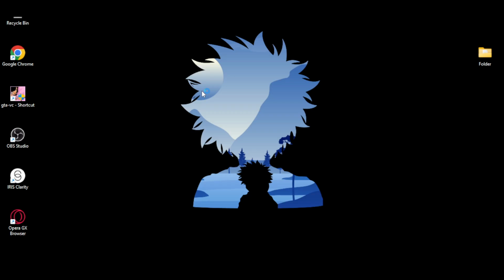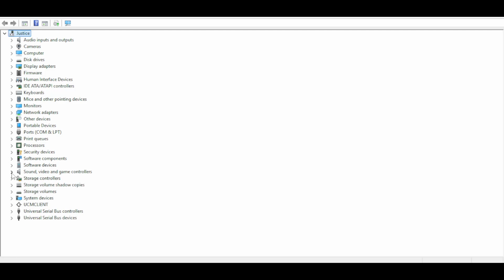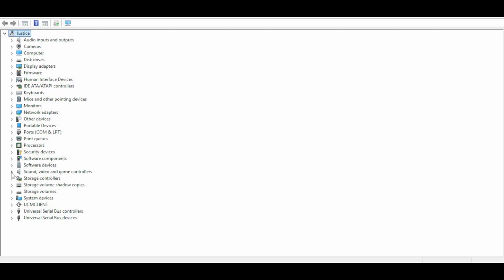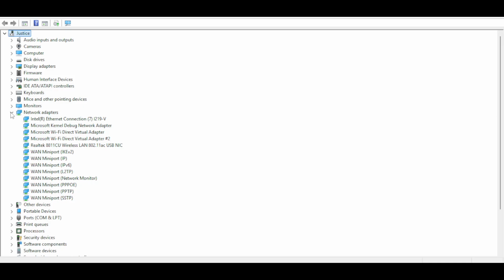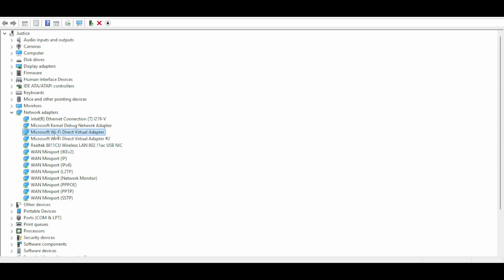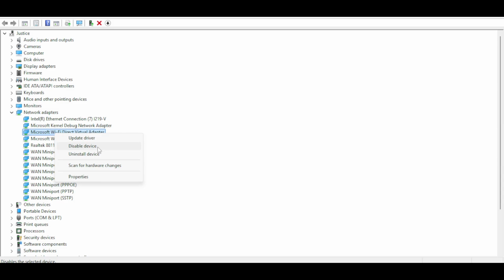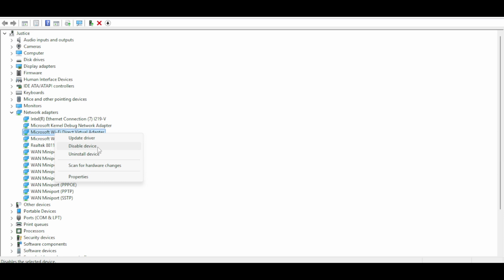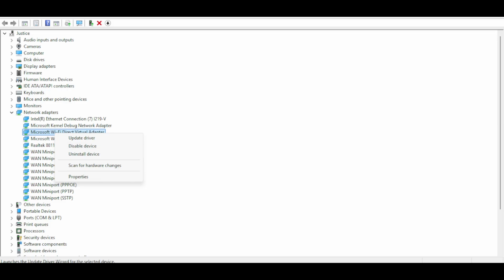How to Fix Cloudflare Warp Disconnected (Quick Guide)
In this comprehensive software tutorial, we address the common issue of a disconnected Cloudflare Warp and provide you with step-by-step solutions. If you've been facing difficulties with your connection, this video covers everything you need to know to restore your Warp service efficiently.

Throughout this video, you'll learn various methods to troubleshoot and resolve connectivity problems, ensuring a seamless internet experience. Don't forget to watch till the end for the best practices to keep your Cloudflare Warp running smoothly!